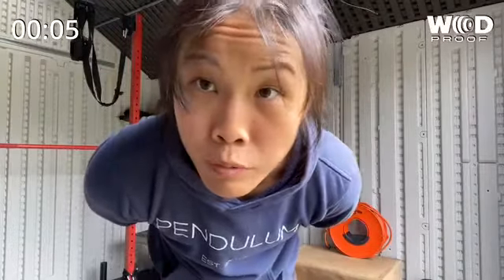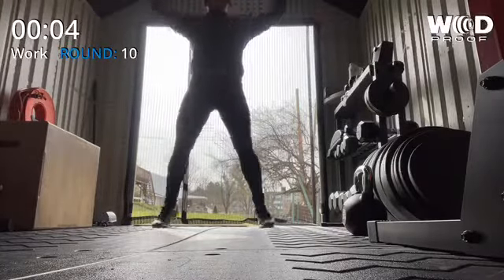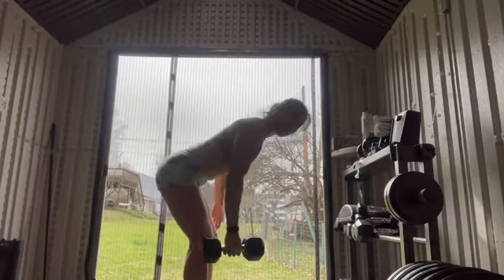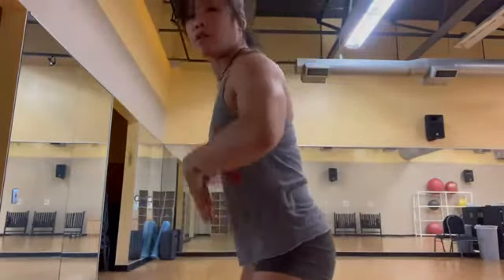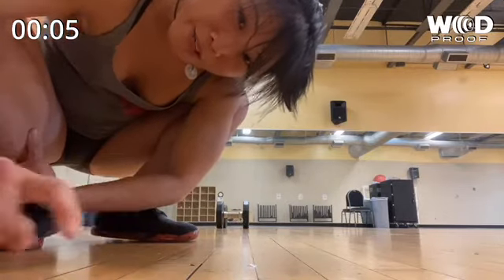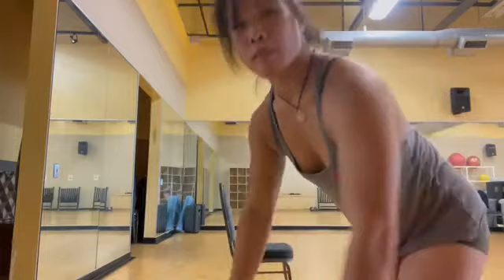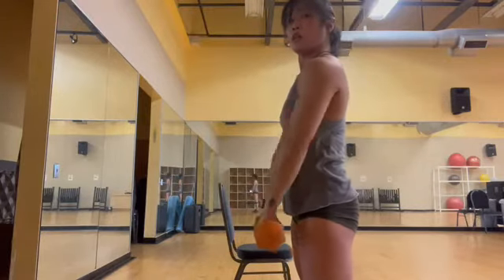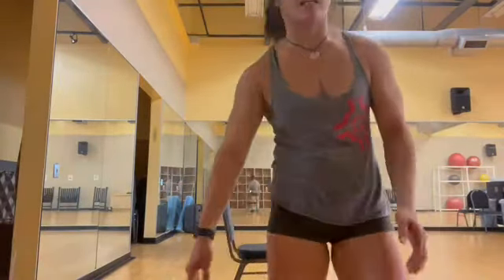Workout 04.21.2022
Warm-Up
2 Rounds - 30 s. Each
Jumping Jacks
Air Squats
Bootstraps
Jumping Jacks
Samsons
Spidermans
Jumping Jacks
Scorpions
Inchworms w/ Push-up
Dumbbell warm-up
5 Single DB Deadlift (each)
5 Strict Presses (each)
5 Halos (each way)
5 Bent-Over Rows (each)
5 DB Swings to shoulder height
5 Goblet Squats

MetCon
10 min AMRAP
10 Power Cleans (55-75)
10 Burpees

Strength
3-4 Sets
10 Tempo Bent-Over Rows
15 Tricep Dips
10 Front Raises